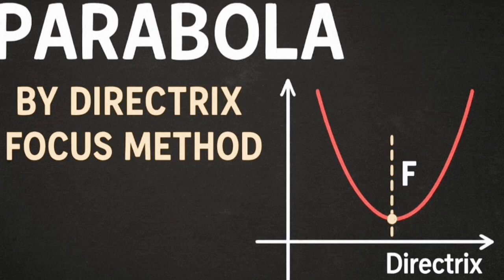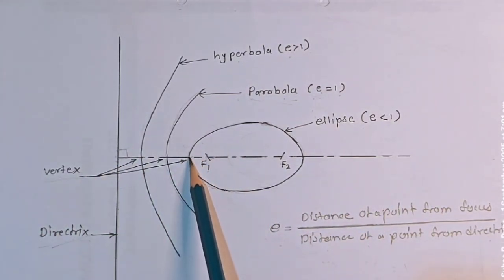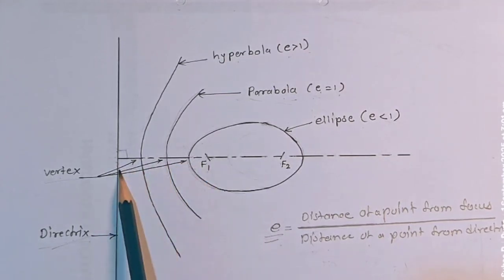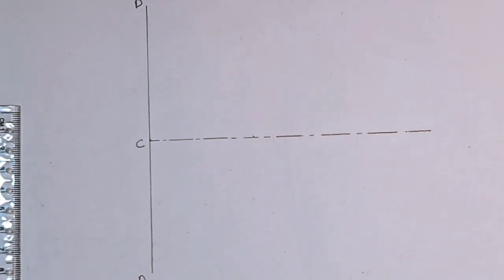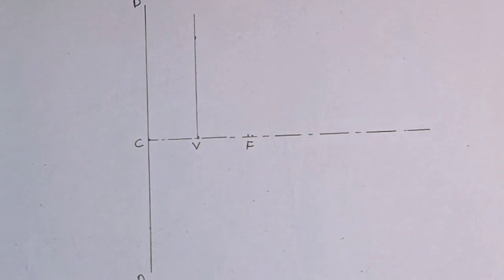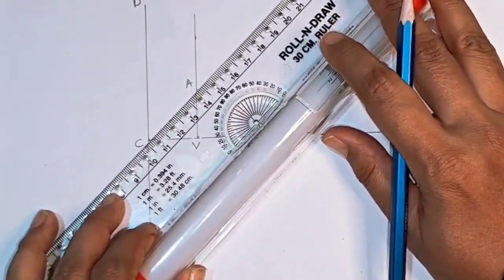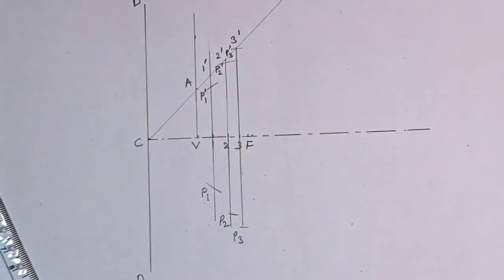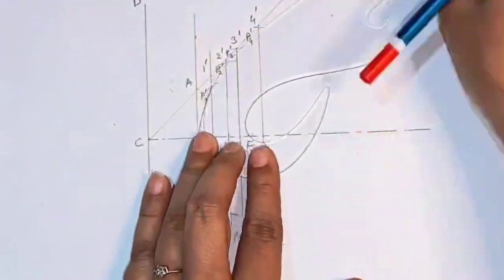Parabola By Directrix Focus Method I step by step explanation I learn parabola easily I how to draw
in this video, we explain how to construct a parabola using the Directrix–Focus Method in the subject of Engineering Drawing. This method is widely used in technical drawing to accurately represent conic sections and is essential for all engineering students.

🔹 What you’ll learn:

Geometric definition of a parabola (focus & directrix)

Step-by-step construction using the directrix–focus method

Clear explanation for exam preparation and practical work

This tutorial is ideal for first-year engineering students studying Engineering Graphics/Drawing, and it will help in both classroom learning and university exams.

Engineering Drawing & Graphics subject

Students preparing for semester exams and practicals